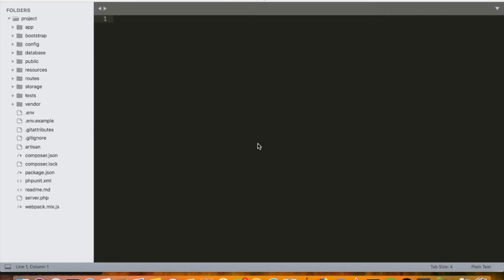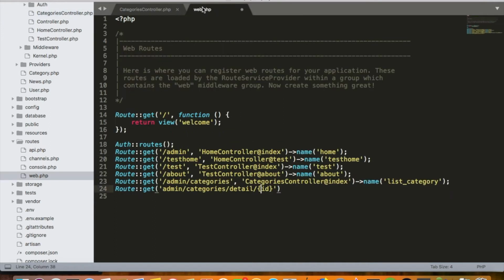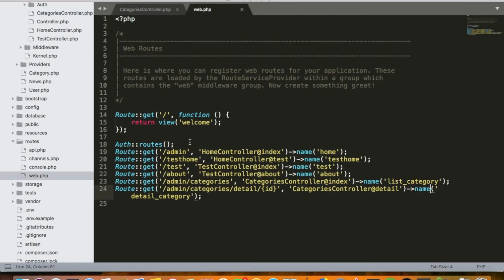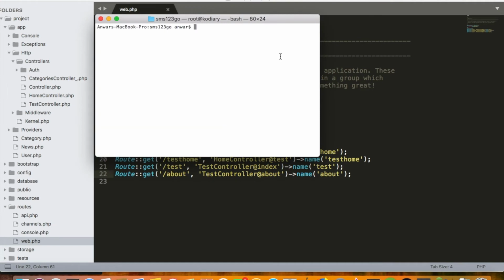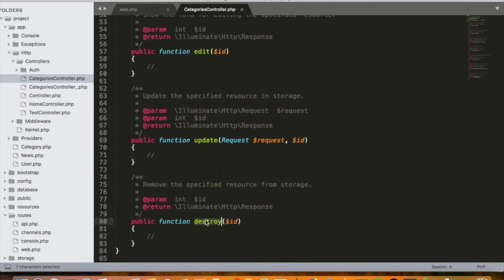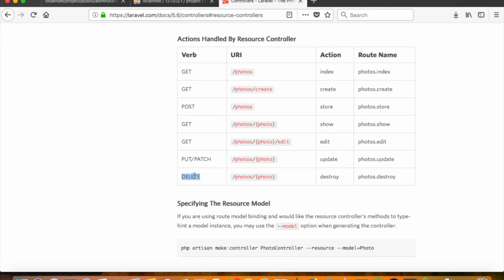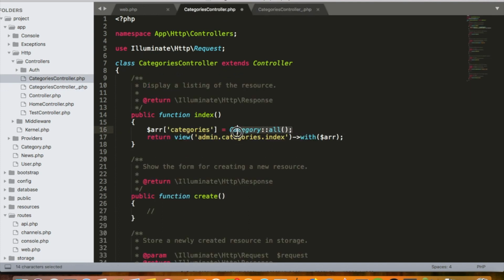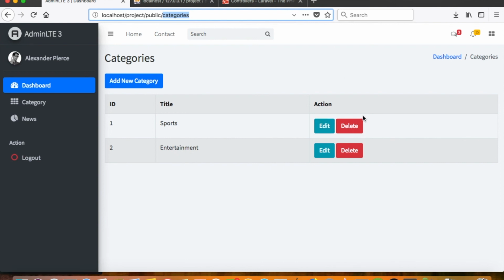Laravel - Day 8 - Resource Controller Introduction and Usage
The video covers the concept of resource controller along with its creation and usage.